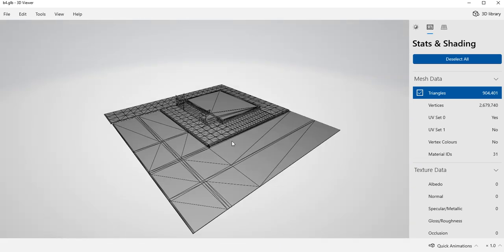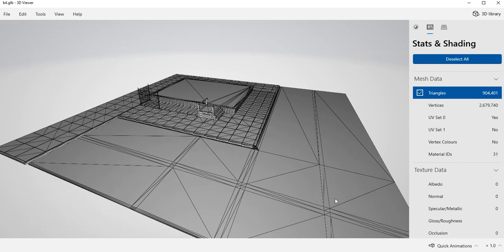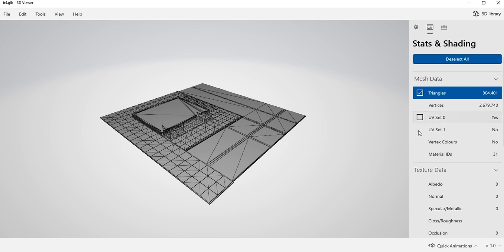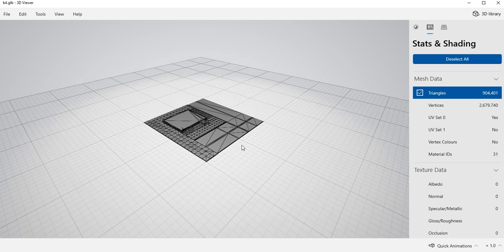red band alley building plot download free v6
red band alley building plot

Drag and drop Blender plane 4x4 2m RGB
all you need to do is add road markings
all other assets will be uploaded soon